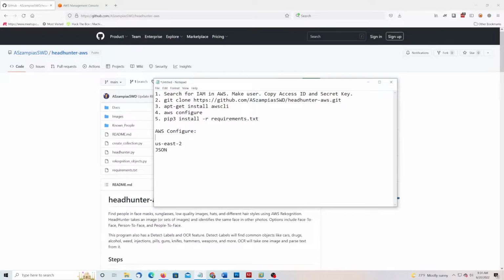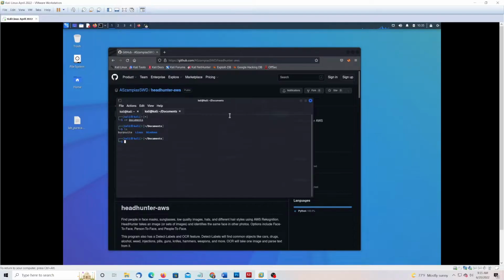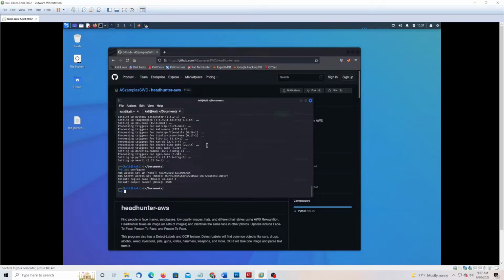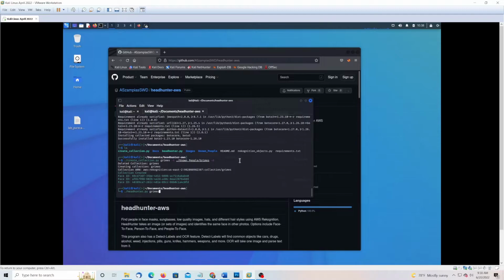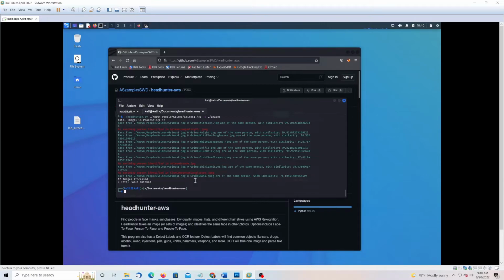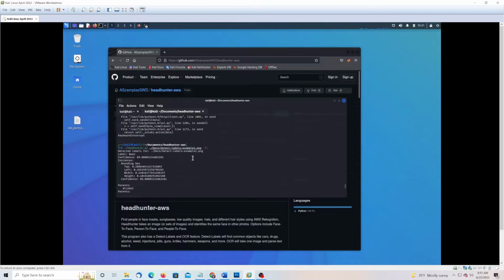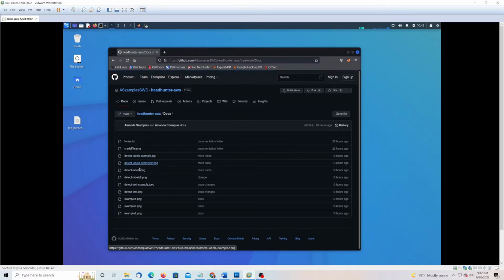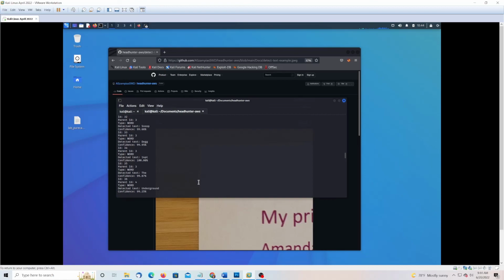HeadHunter.py: Python Code for AWS Face Rekognition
Find people in face masks, sunglasses, low quality images, hats, and different hair styles using AWS Rekognition. HeadHunter takes an image (or sets of images) and identifies the same face in other photos. Options include Face-To-Face, Person-To-Face, and People-To-Face.

This program also has a Detect-Labels and OCR feature. Detect-Labels will find common objects like cars, drugs, alcohol, weed, injections, pills, guns, knifes, hammers, weapons, and more. OCR will take one image and parse text from it.